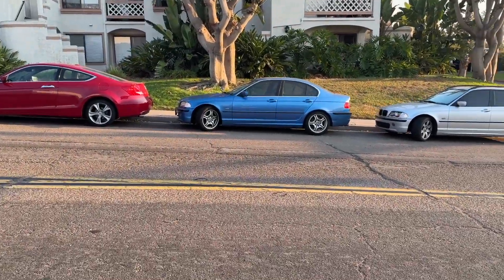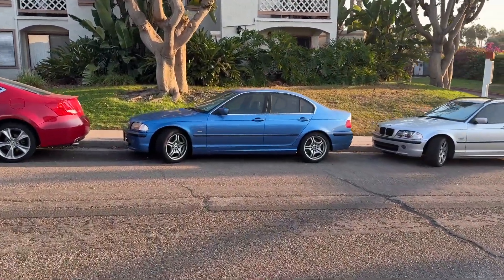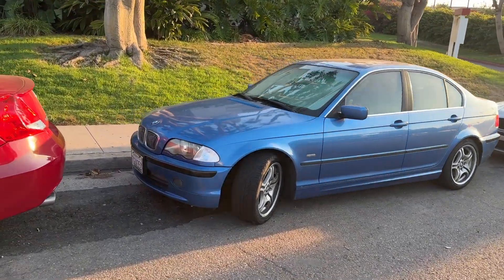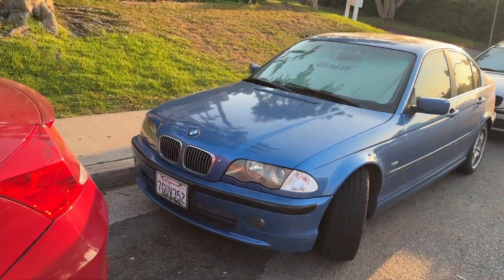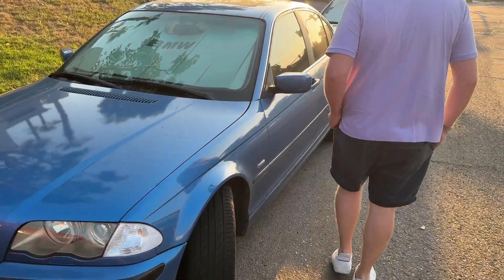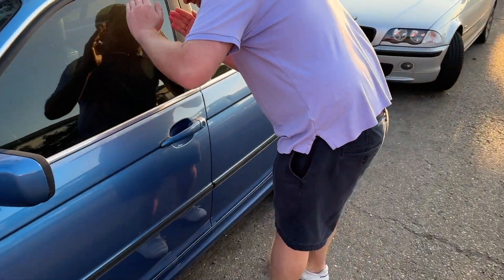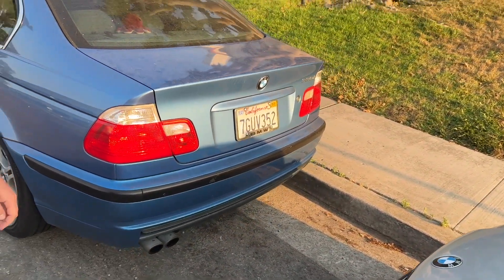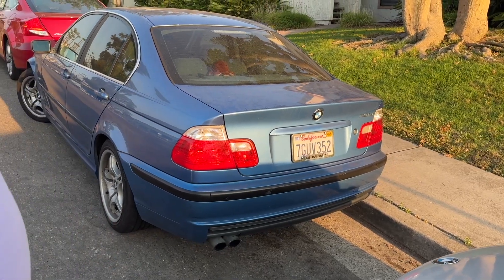An Estoril E46! 7/9/24 - Day 4,962